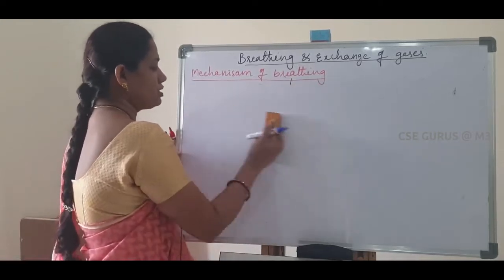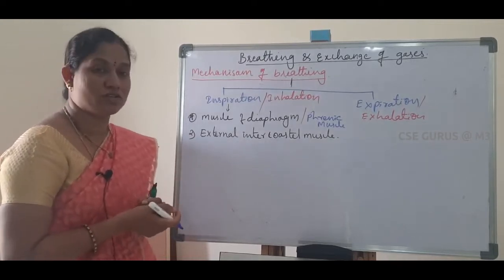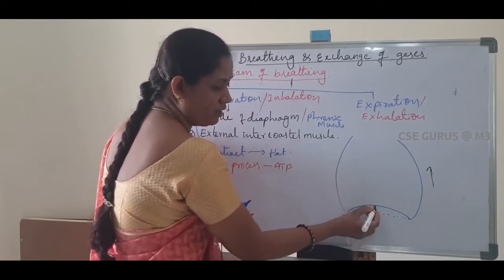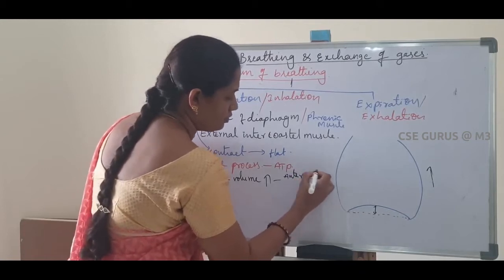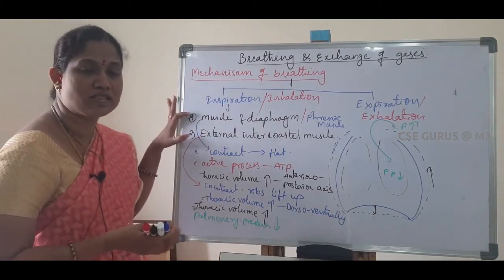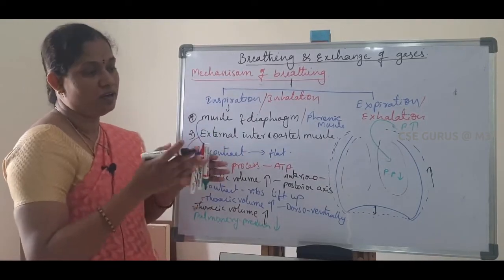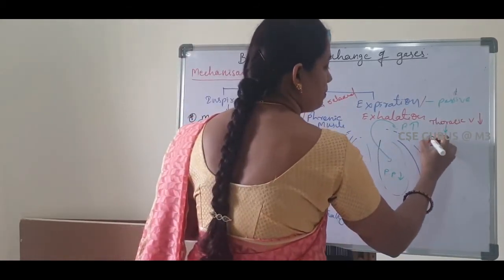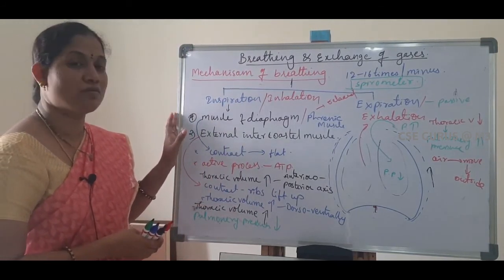1.5. Mechanism of breathing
Watch "ZOOLOGY Tutorials for NEET and EAMCET"   by Anusha Chiluveru.

This video explains Mechanism of breathing in Humanbody for NEET and EAMCET preparation.